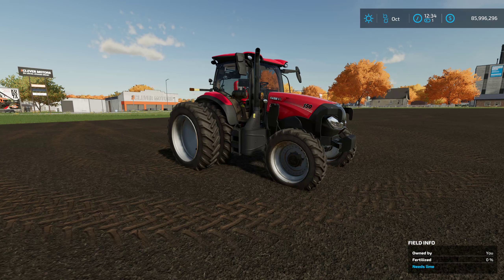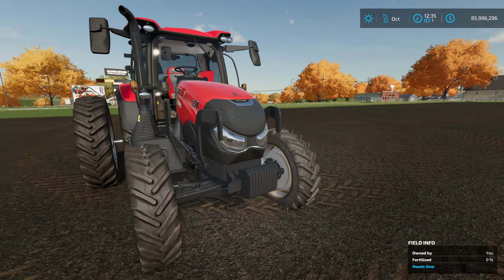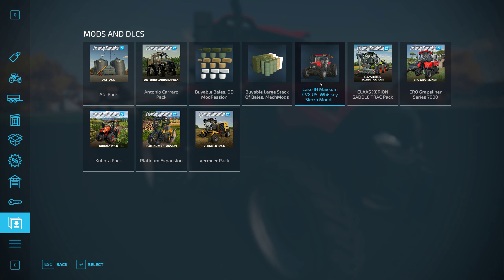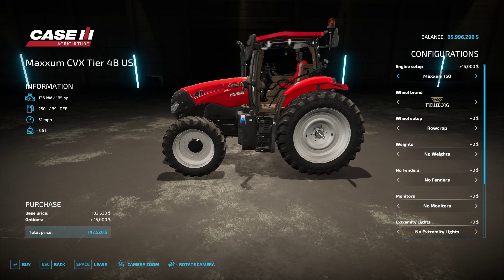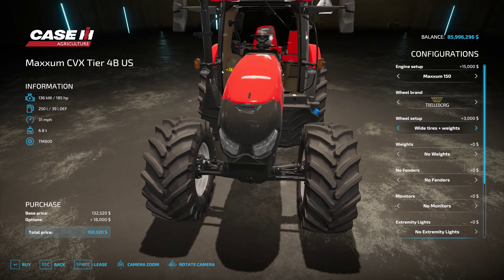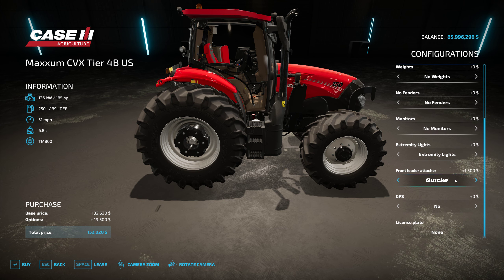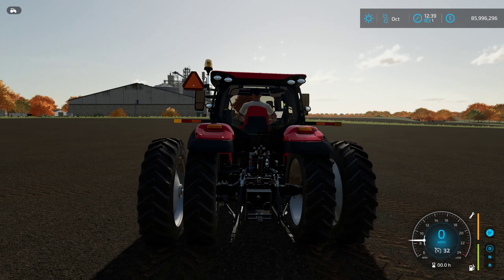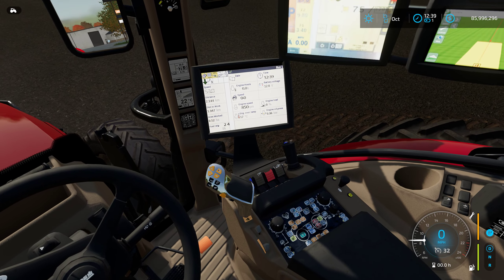Mod Minute...Or So! | Case IH Maxxum US by Whiskey Sierra Modding | Farming Simulator 22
Finally letting this one go. I gave up on the in game ModHub for now. Their standards have become a little too harsh for my patience level, so I’ve decided to drop this gem of a tractor for PC players.

My PC Specs:
2 WD Black NVME Gaming SSD's (Raid 0)
Logitech G920